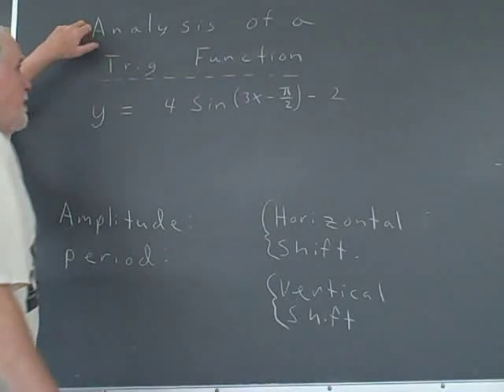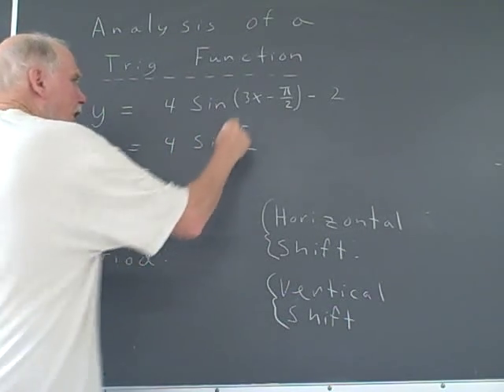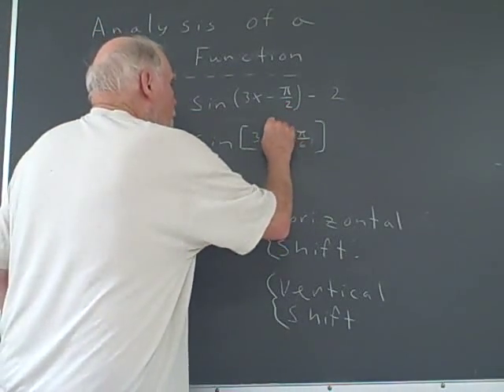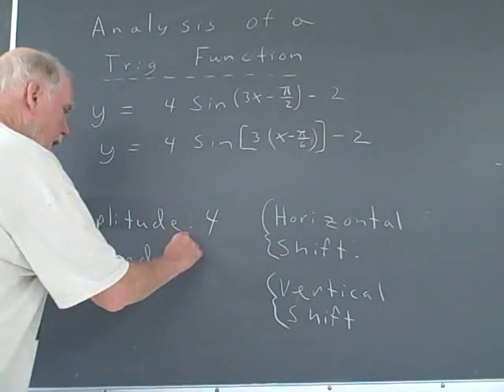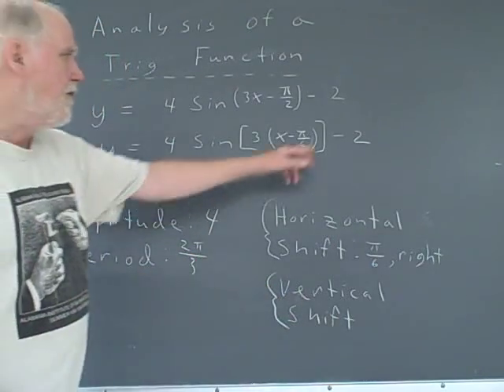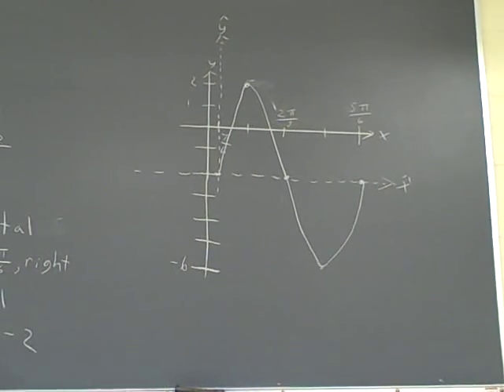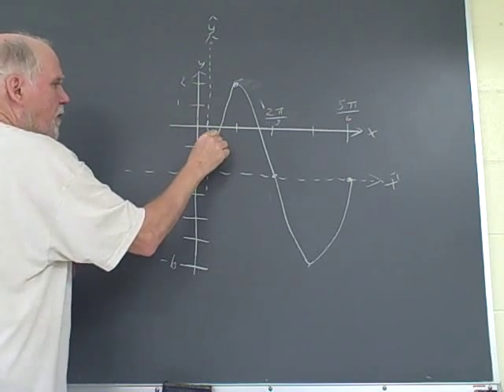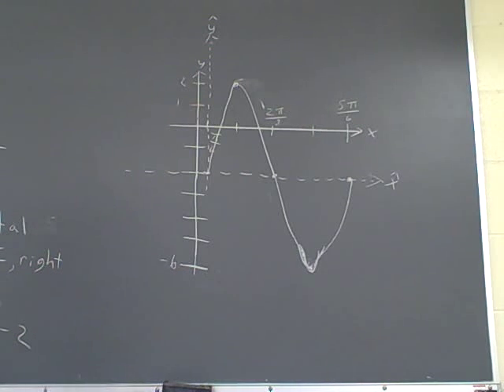Analysis and Graph of y = 4sin(3x-pi/2) - 2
Analysis of a Trig Function.AVI